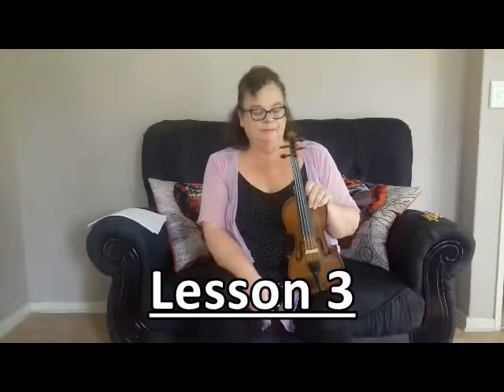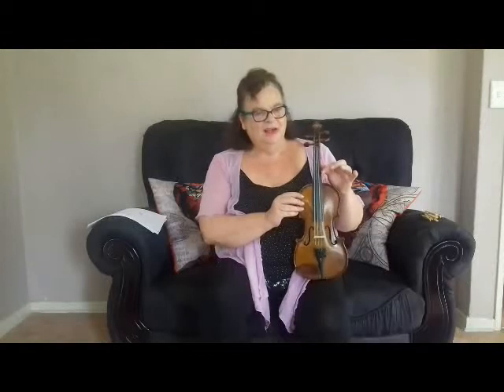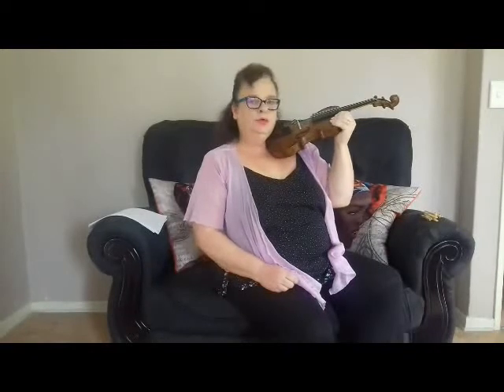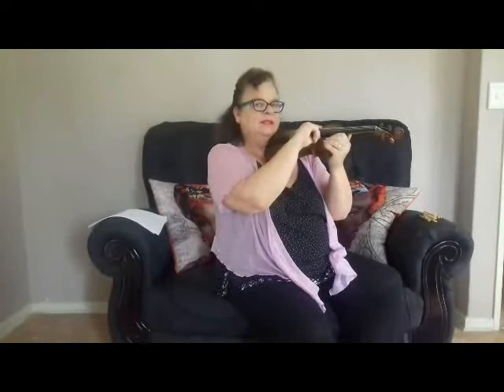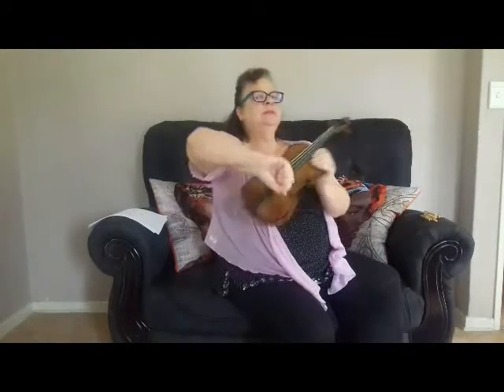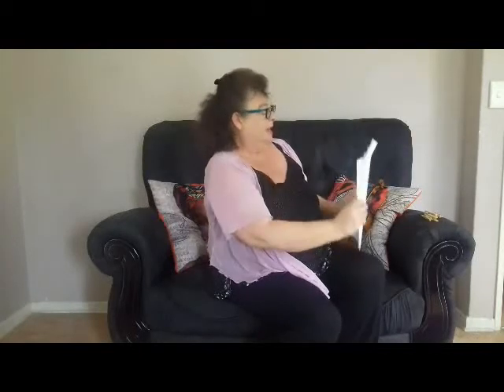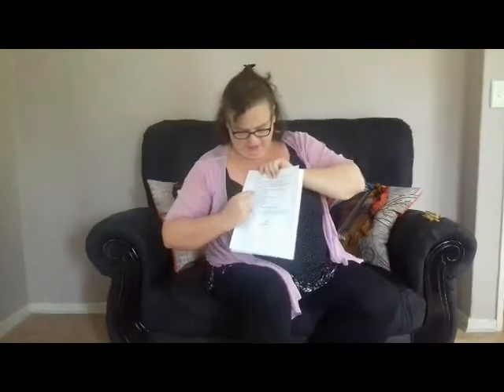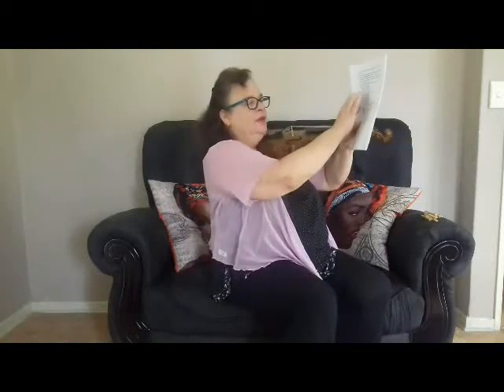Lesson 3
Lizbe du Toit from Hermannsburg School gives us a music lesson.